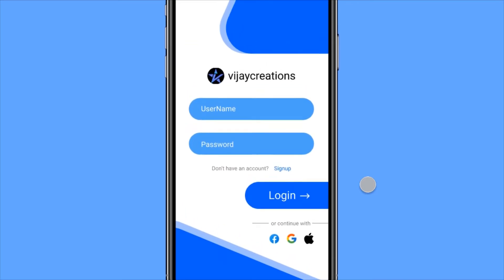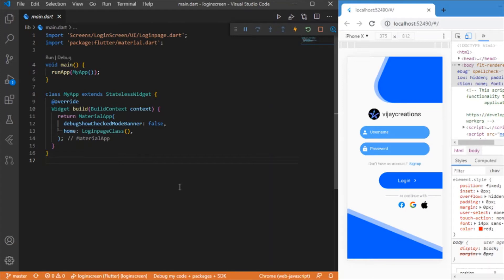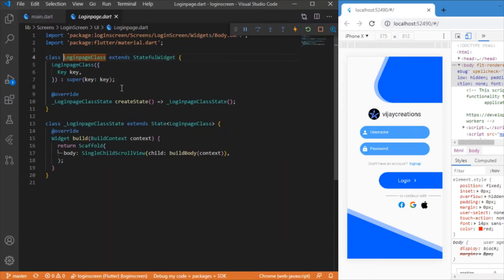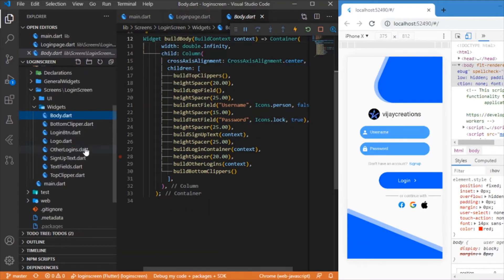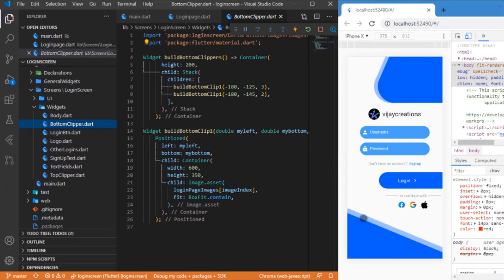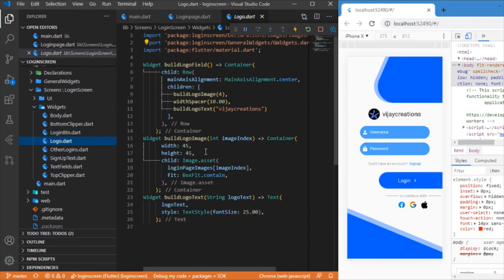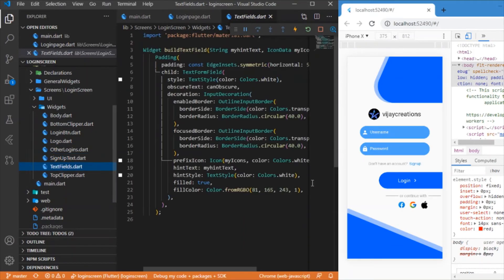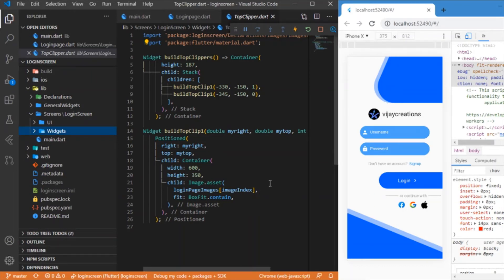Best Login Screen UI Design - Flutter App UI | Login Page Design using Flutter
Build best login screen UI design using Flutter